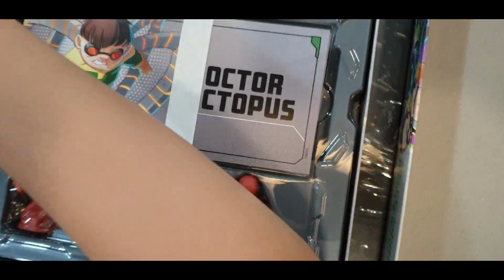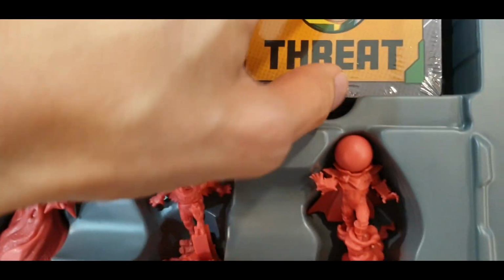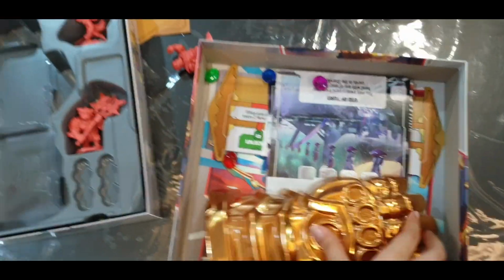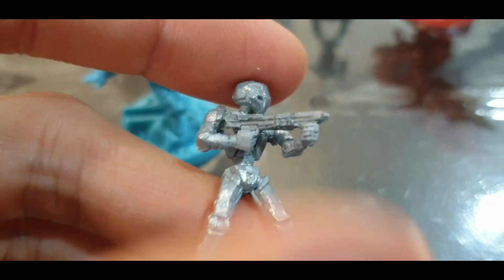Marvel United Kickstarter Ultimate Pledge Exclusives Unboxing and miniature size comparison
This is the unboxing video for the Kickstarter Exclusive contents including Infinity Gauntlet, Return of the Sinister Six, Adam Warlock and Yondu from the Marvel United Ultimate Pledge.

For the unboxing of the expansions, Enter the Spider Verse, Rise of the Black Panther, Tales of Asgard, and Guardians of the Galaxy Remix:

For a more detailed look into the cards and dashboard for Guardians of the Galaxy Remix, Return of the Sinister Six and the game layout/setup

Video contents

00:00 - Intro
00:41 - Kickstarter Exclusive Box Promos
02:42 - Adam Warlock
03:20 - Yondu
04:11 - Return of the Sinister Six
05:21 - The Infinity Gauntlet
07:03 - Size comparison for the miniatures